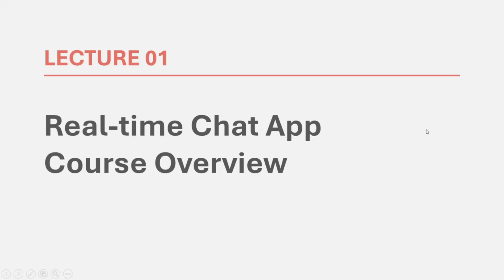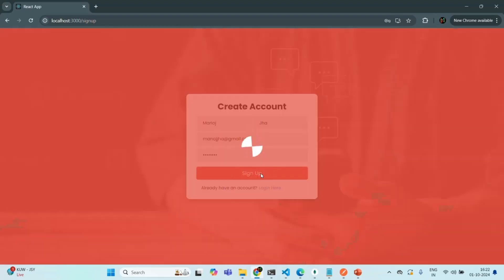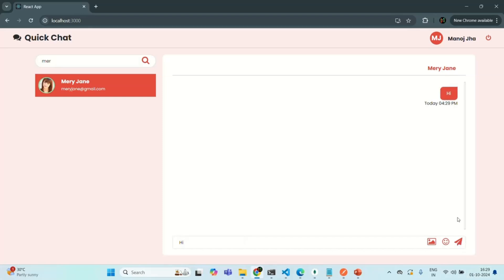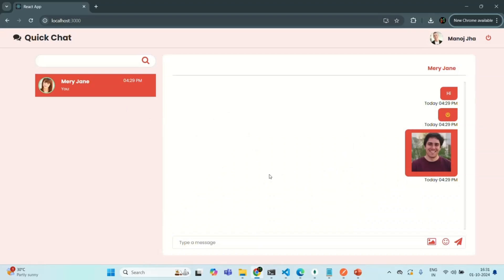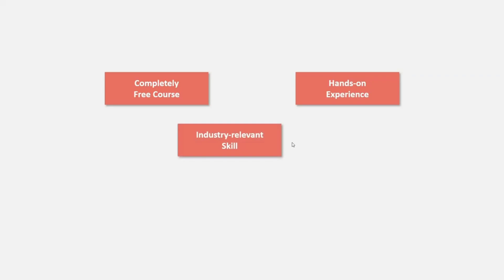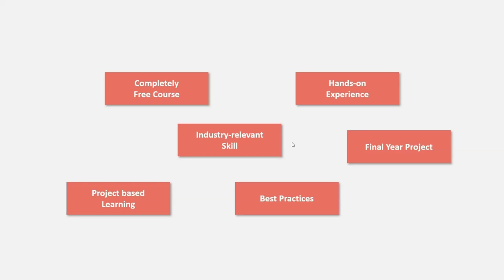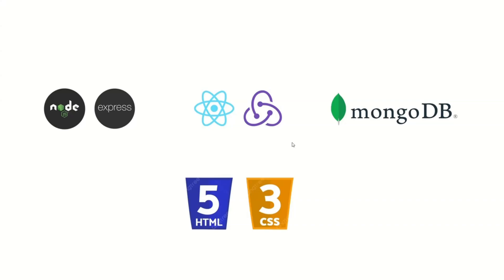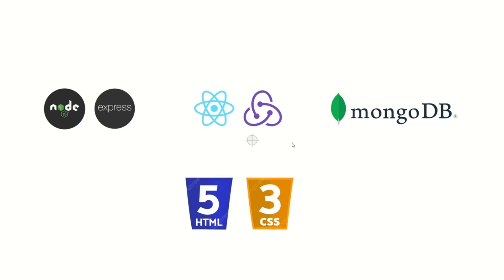#01 Course Overview - Chat App | Real Time Chat App | MERN Stack Project